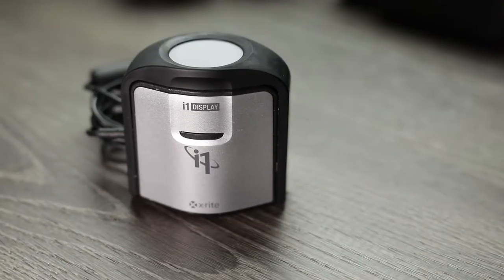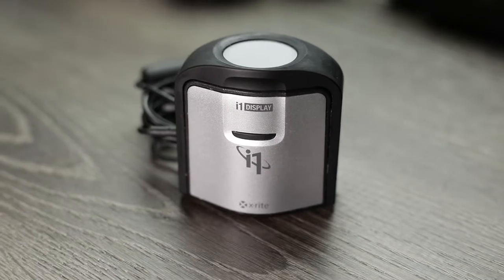Colorimeter As A Lightmeter Hack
A quick hack for using a colorimeter with an ambient light sensor mode and ArygllCMS's Spotread as a incident light meter.